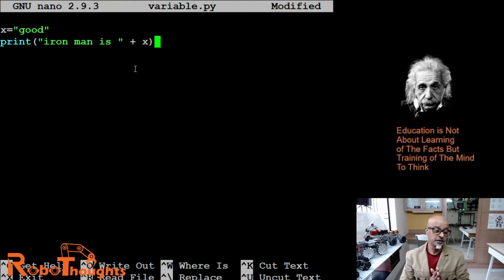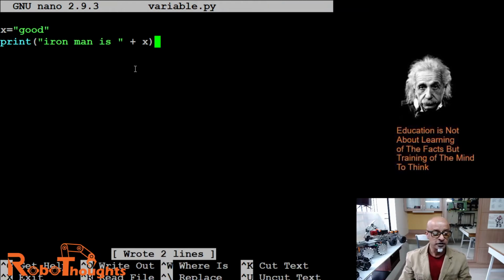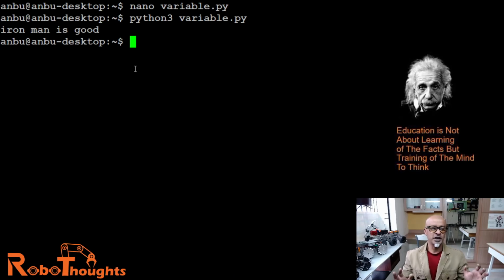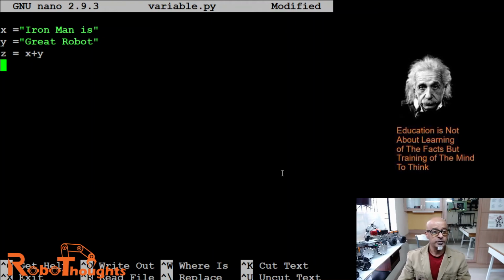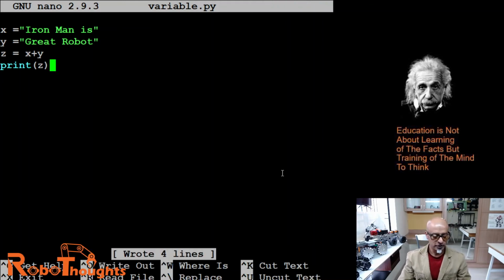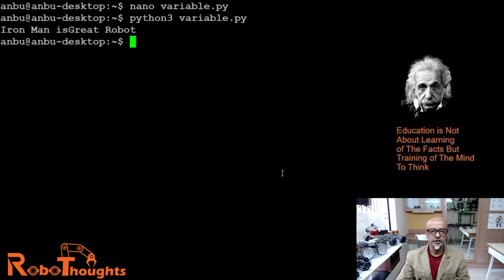Lesson 17 – Python Coding on Jetson Nano – Output Variables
The Python print statement is often used to output variables. To combine both text and a variable, Python uses the + character.
When you don't need fancy output but just want a quick display of some variables for debugging purposes, you can convert any value to a string